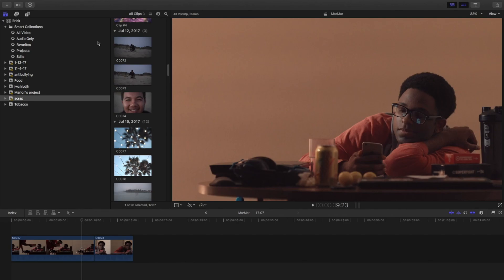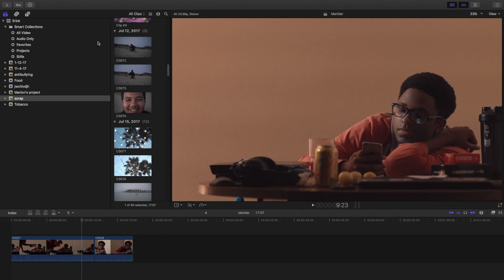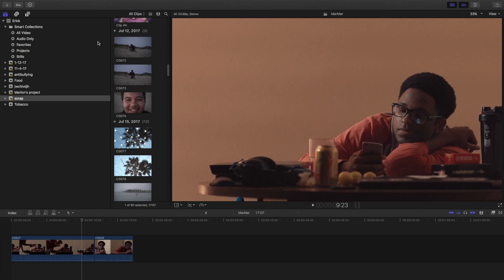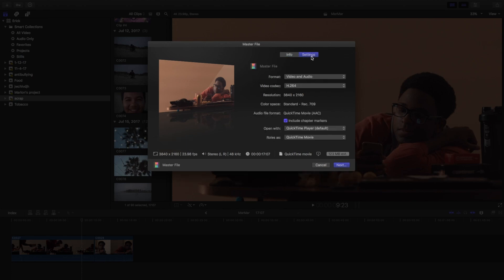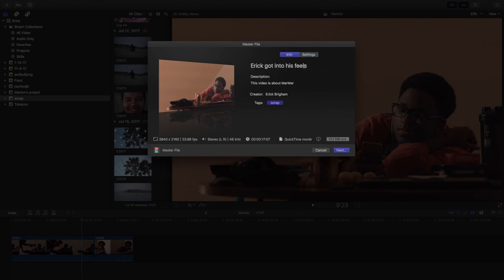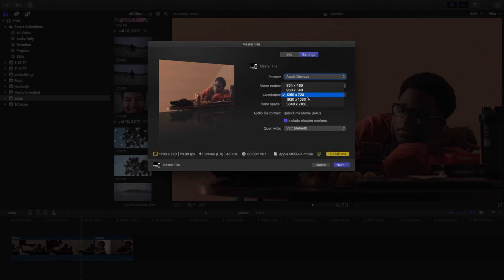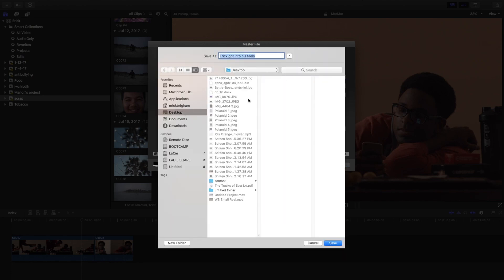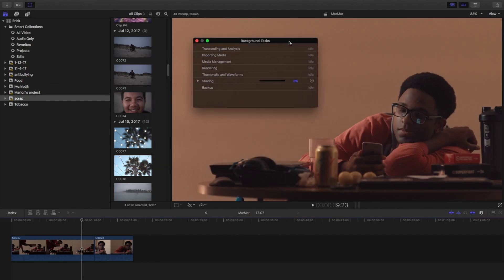How to export 4K files in FCPX (2017)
Hopefully this is helpful in exporting files for you now!